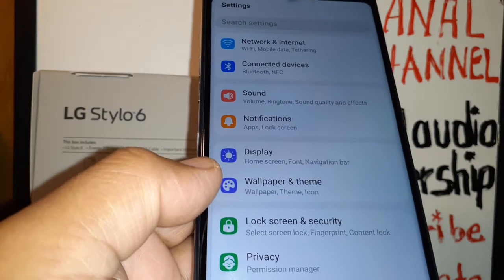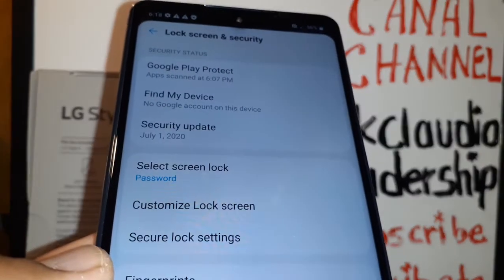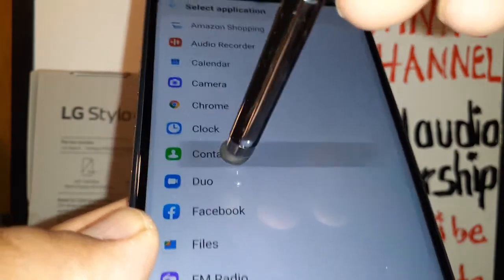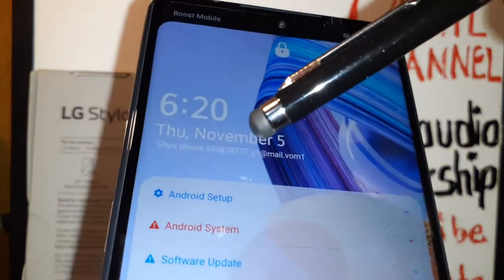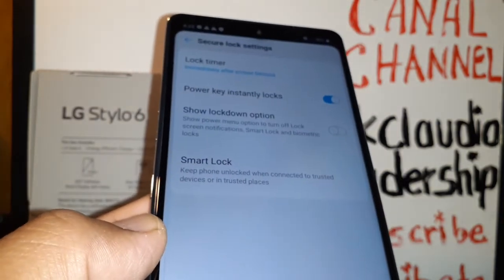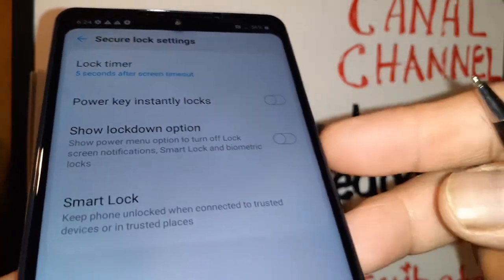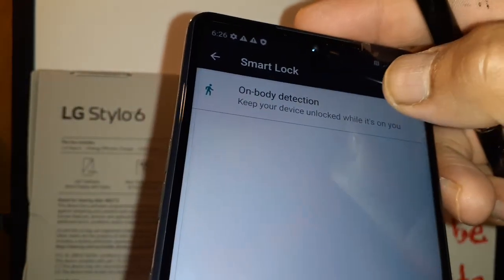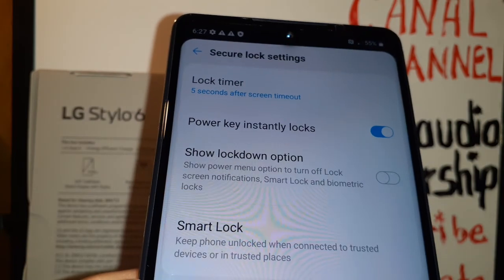LG Stylo 6 How to set up lock screen and Security Contact info for lost phone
How set up password, pattern or pin on LG Stylo 6 Boost Mobile. How to customized lock screen, customized shortcuts on lock screen. How to set phone to instantly locks with power key. How to set lock timer. How to show power menu option to turn off lock screen notifications , Smart lock and Biometric locks. How to activate Smart Lock.